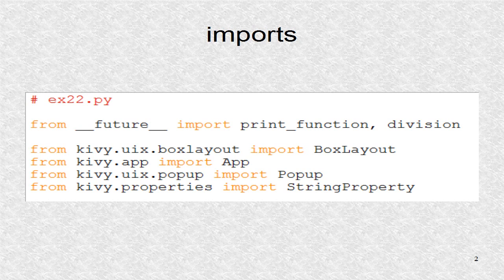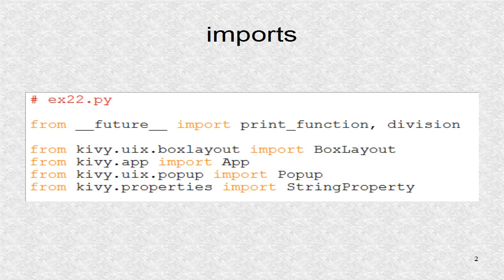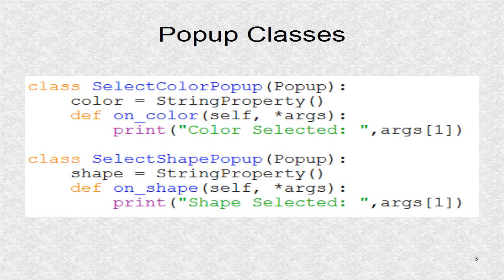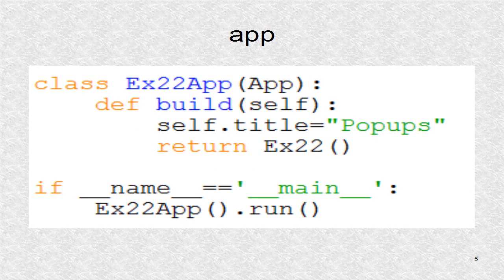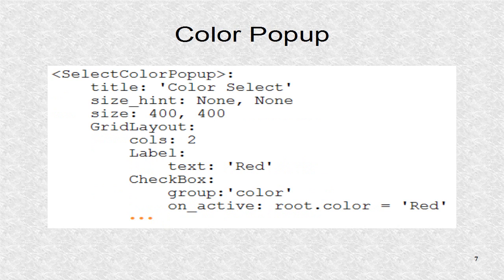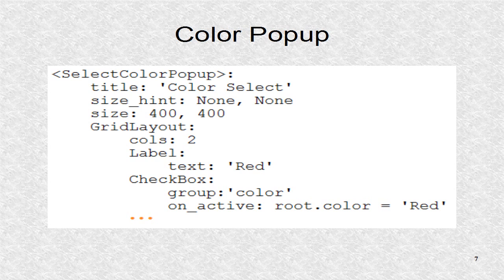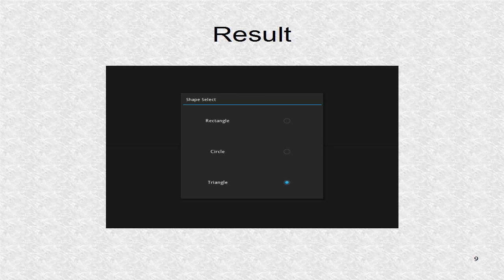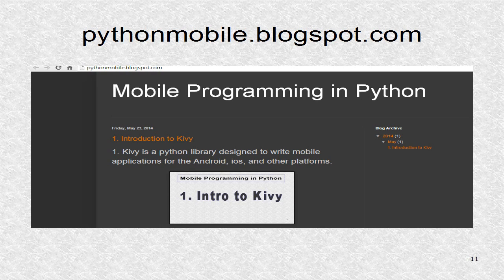Kivy 22. Popups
Popups are dialog windows.